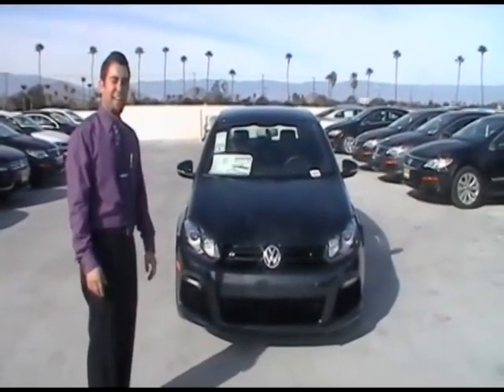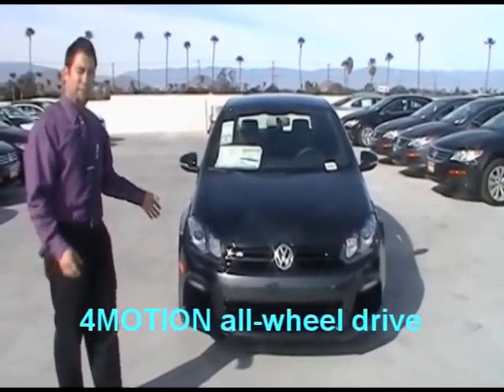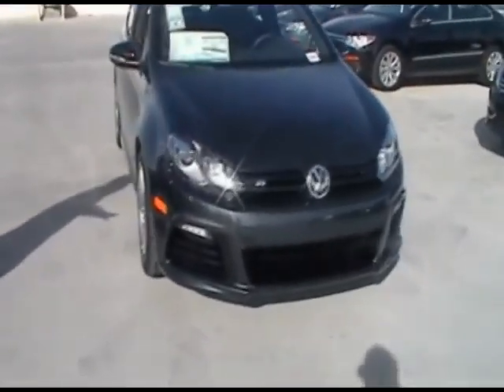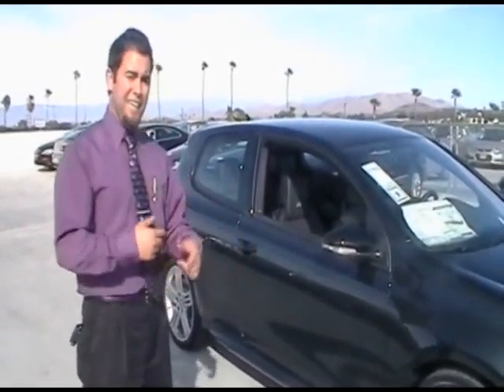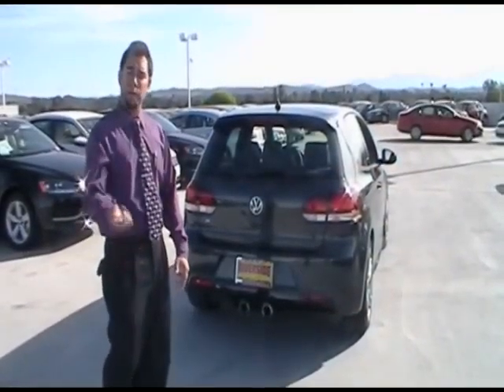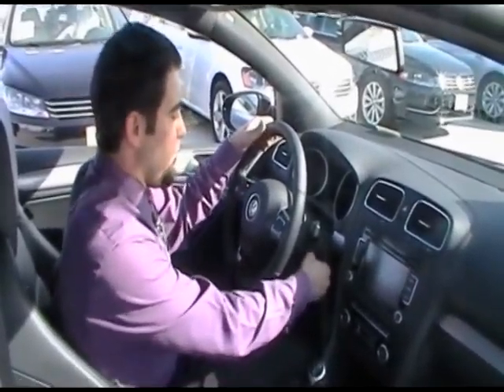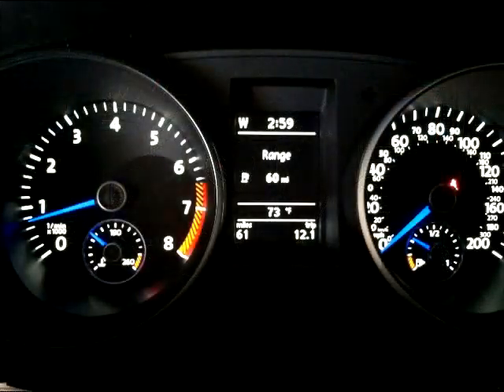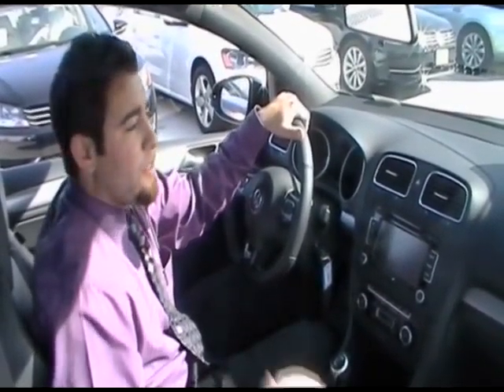Riverside Volkswagen: 2012 Golf R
VW Joe goes over a 2012 Volkswagen Golf R here at Riverside Volkswagen!